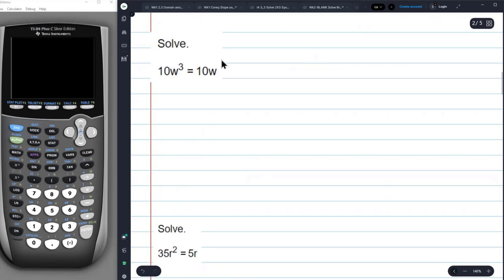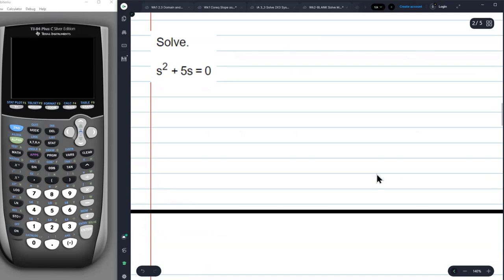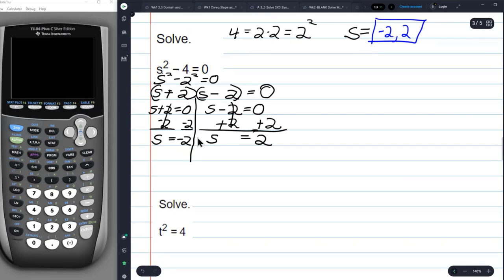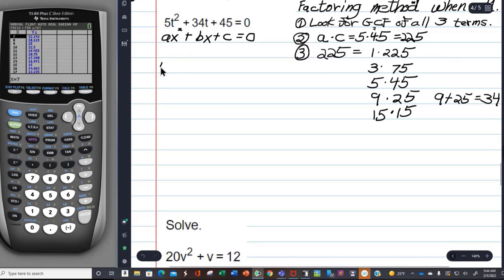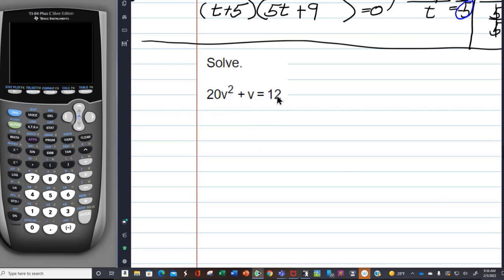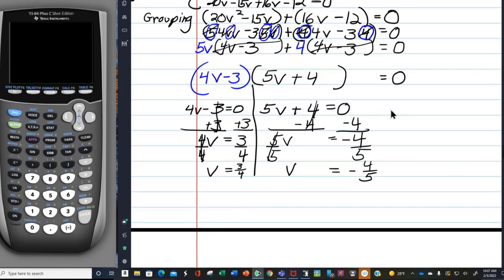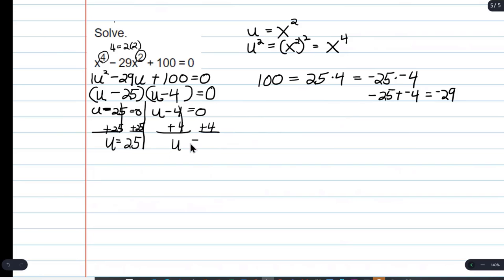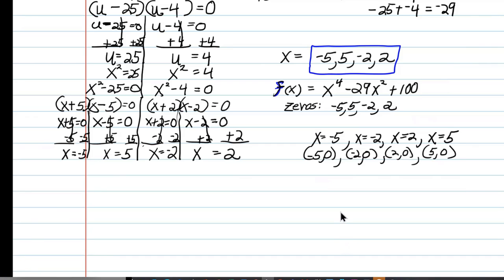Solve Quadratic Equations - Rational Solutions, Part 2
In this video, third-week College Students reviewed solving quadratic equations (and one cubic) by factoring with these methods:  GCF, Difference of Squares, AC with Grouping, and u-substitution.

This class video was created using Microsoft Teams and edited with Camtasia.  The math problems are from Pearson's MyMathLab.